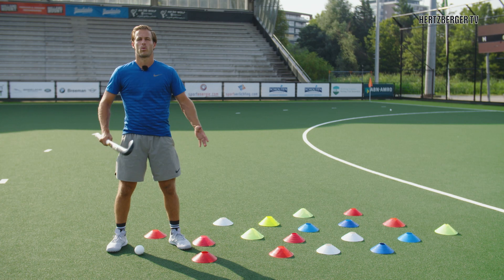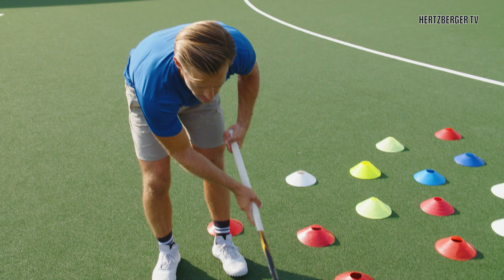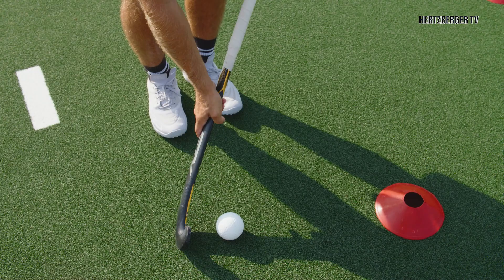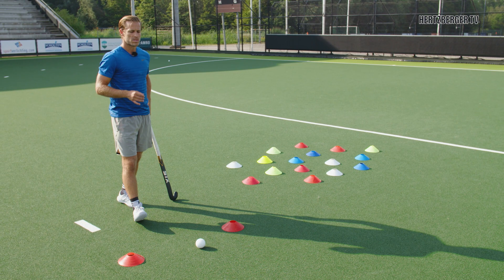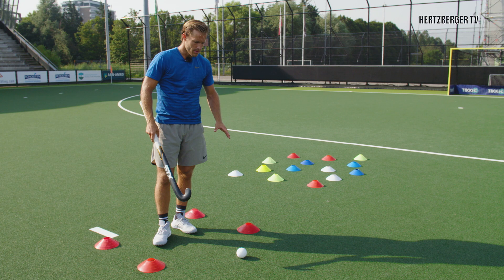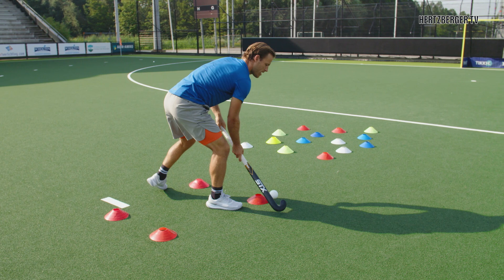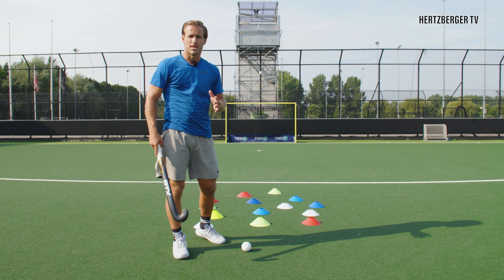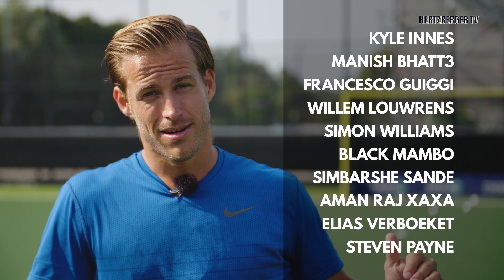Indian Dribble | Hertzberger TV| Field Hockey Tutorial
Hi guys and girls! This weeks video is on the famous India Dribble. The basics when it comes to playing hockey. This video will teach you how to make it a useful skill to use in the game.